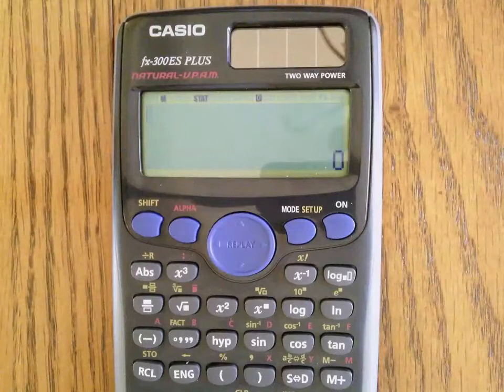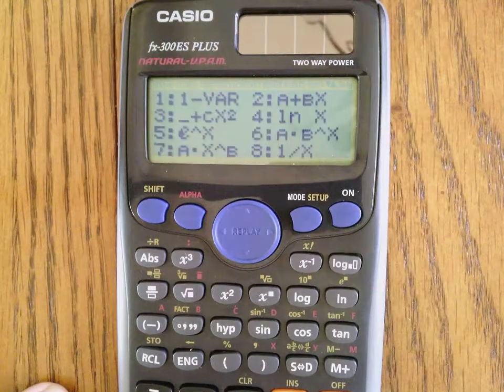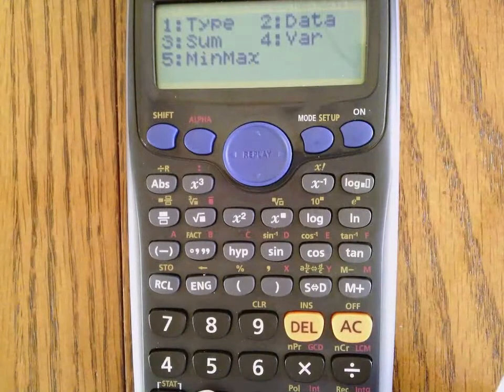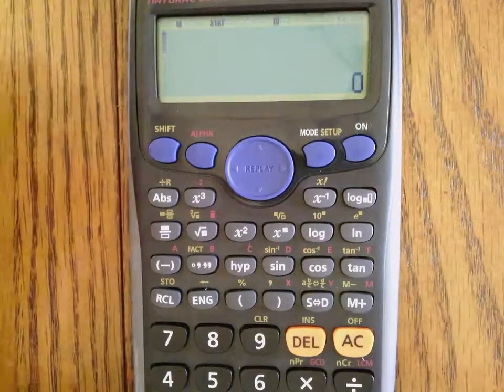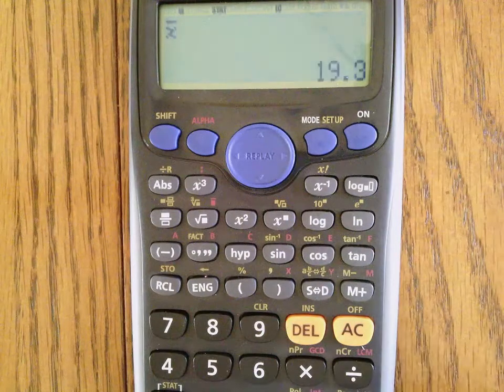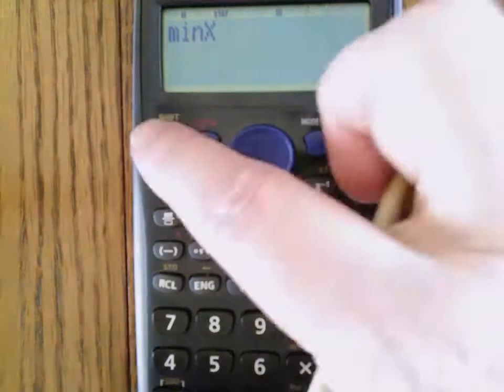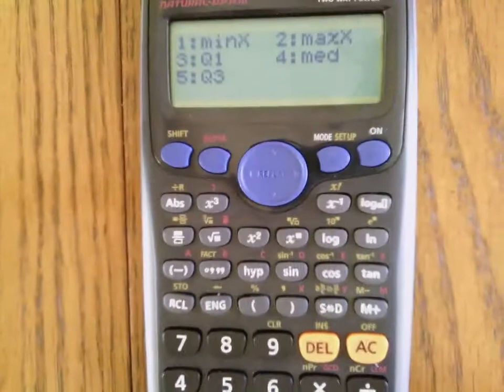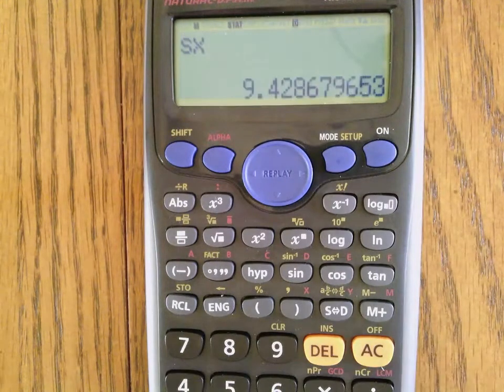5 num summary Casio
Shows how to enter data and perform 5 number summary using a Casio (non-graphing) calculator